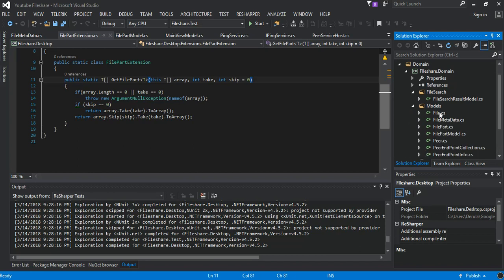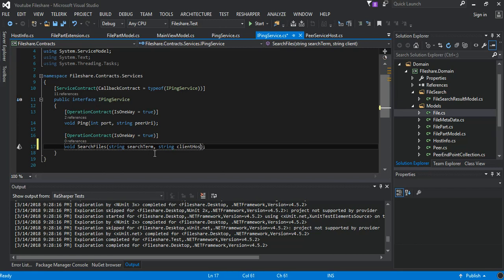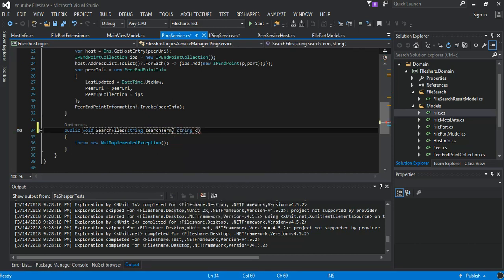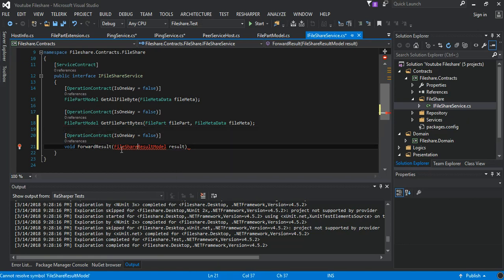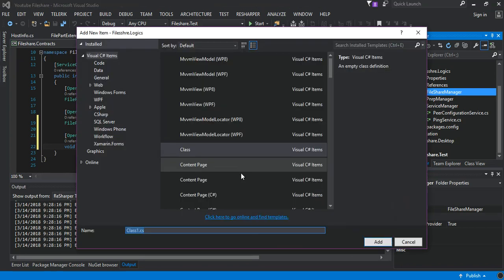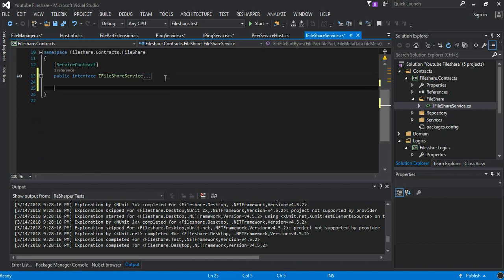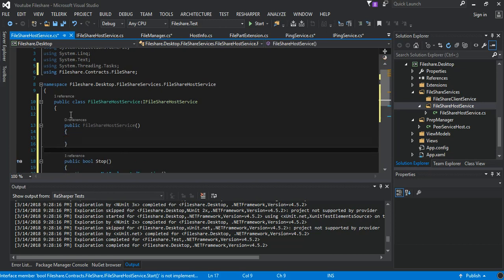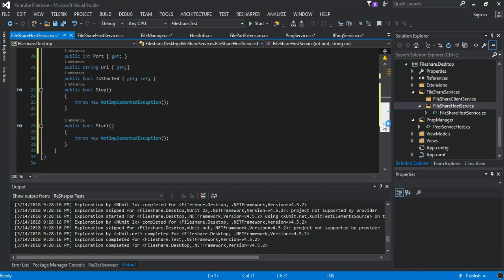Peer To Peer Programming File-Sharing System with C# Part 11 (WCF FileShare Service)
These series of videos explore the Peer to Peer programming paradigm using the .NET Framework/ WCF/ WPF and console application.
We will try to build a decentralized peer to to peer file sharing system pure using C#

P2p,
Peer to peer,
.net framwork,
c#,
peer to peer foundamentals,
peer to peer,
p2p network,
peer channel,
pnrp,
peer name,
resolve peer,
peer resolver,
net peer,
net peer,
tcp binding
peer,
peer to
peer to
p2p .net